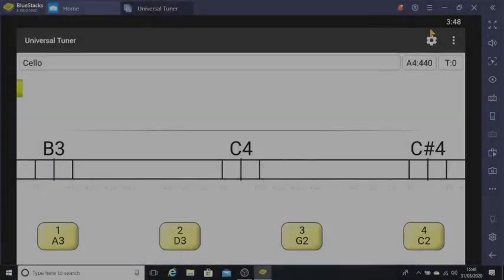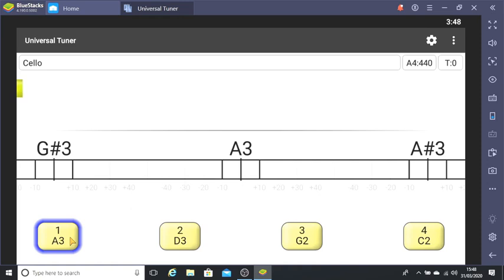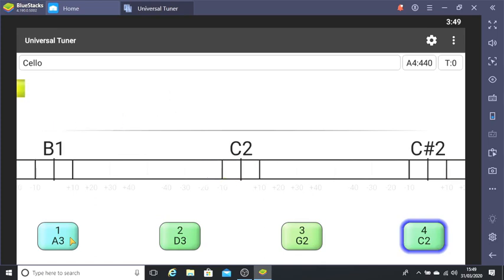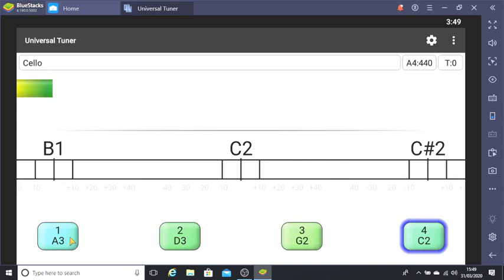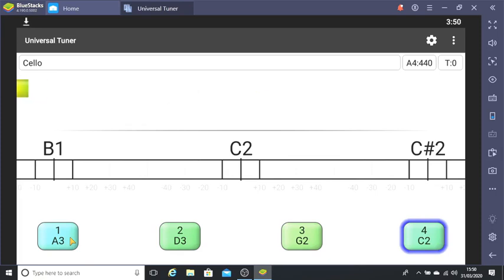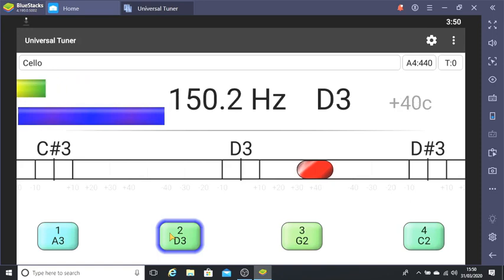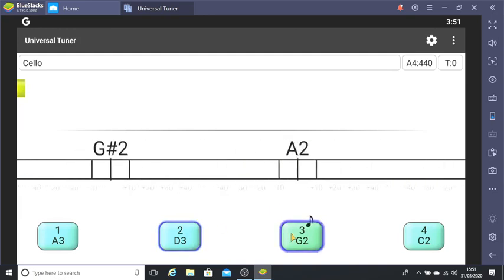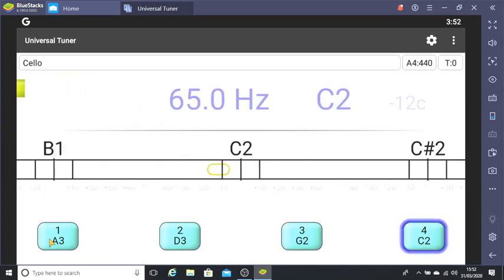Using Free Universal Tuner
How to use the Free Universal Tuner